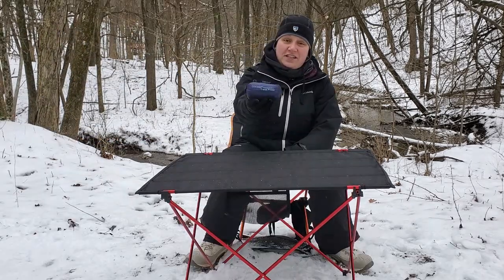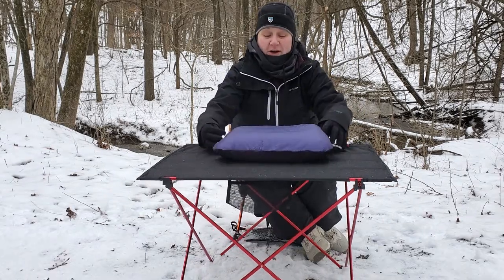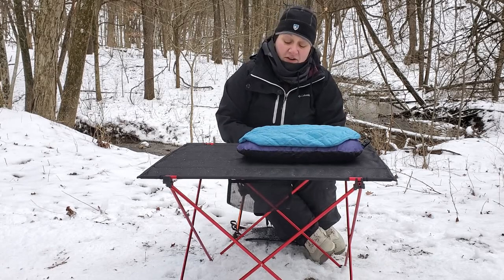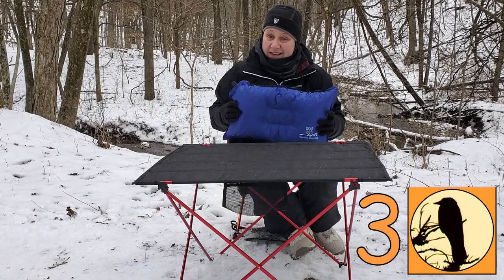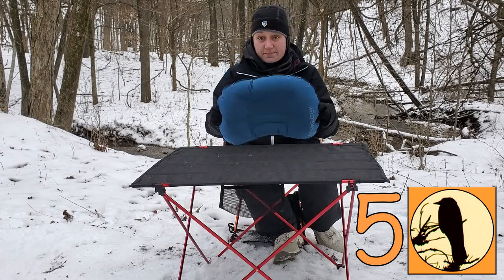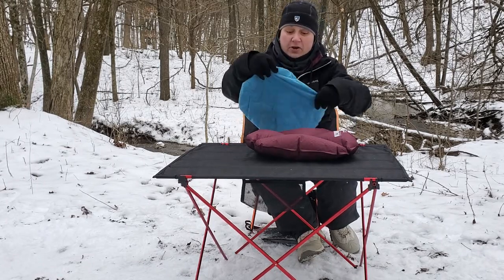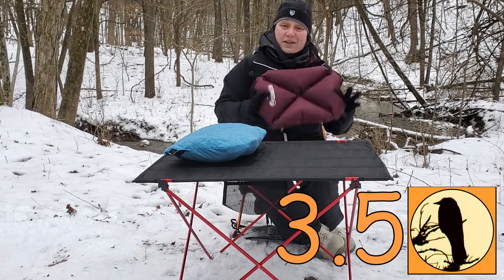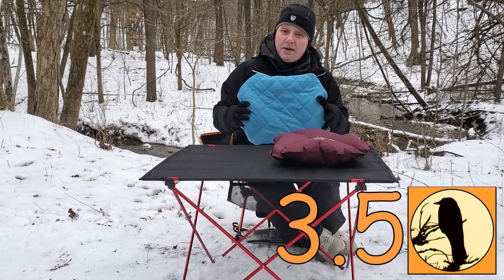BEST BACKPACKING PILLOW 2020: Trekology Aluft, Cocoon Hyperlight Aircore, Klymit X Pillow, Wise Owl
In this video I discuss the best backpacking pillow and the best backpacking pillow side sleeper as well as the most comfortable backpacking pillow. The backpacking pillows compared in this video are the Trekology Aluft Pillow (Trekology Aluft 2.0 and Trekology Aluft 1.0), the Klymit X Pillow, The Cocoon Hyperlight Aircore Pillow and the Wise Owl Inflatable Sponge Pillow. Other items discussed include the klymit x pillow cover (klymit x pillow case) and it is shown in use the the Klymit X Pillow as well as with the Cocoon Pillow. The video provides a cocoon hyperlight aircore pillow review, a trekology aluft pillow review, a wise owl pillow review and a klymit x pillow review. In the video I select the best hiking pillow, the best backpacking pillow, the most comfortable camping pillow, the most comportable backpacking pillow and best backpacking pillow side sleeper pillow. All pillows in the video are  a comfy camping pillow and could be considered the best camping pillow.

Trekology Aluft 1.0

Trekology Alfut 2.0 (With Pad Straps)

Cocoon Hyperlight Air Core Pillow

Klymit X Pillow

Klymit X Pillow (With Case)

Wise Owl Inflatable Sponge Pillow

Camera/Filming Gear
GoPro Hero 8

External Microphone (Movo VXR10 Cardioid Mic )For Use with DLSR Camera/Smart Phone)

Lavalier Mic (Movo WMCI10) For Smartphone/DLSR Camera

Tripod: Acuvar 50" Tripod with Smartphone Mount